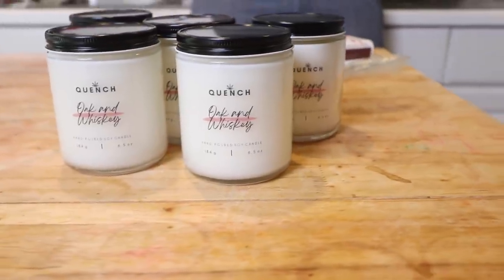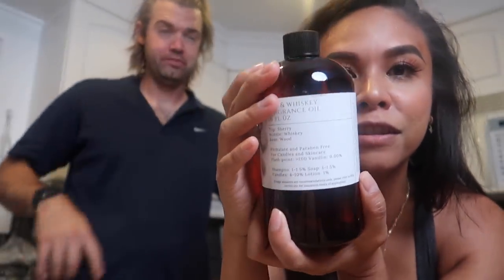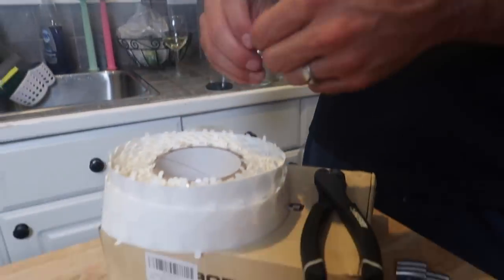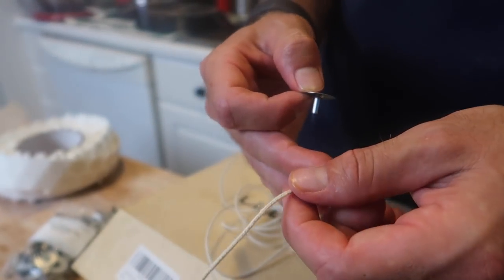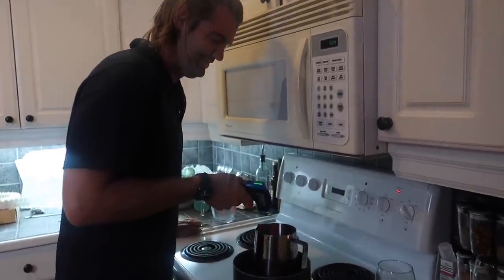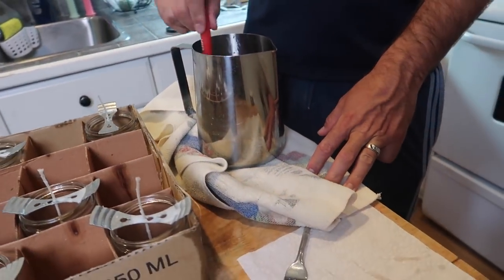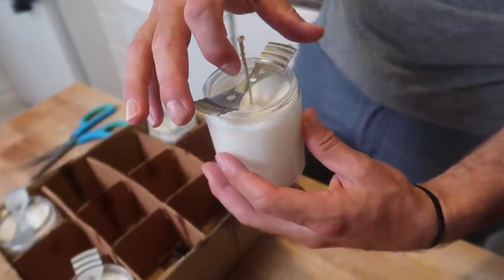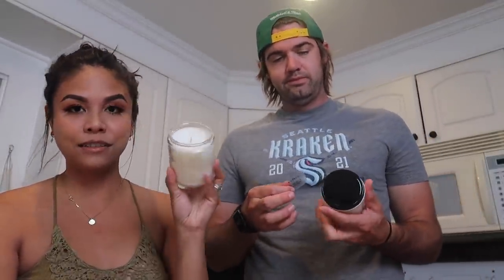How We Make Soy Candles for our Business - Tips and Tricks / DIY Soy Candle Making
W H A T ' S -- T H I S -- V I D -- A B O U T ?
In this video, we show you our entire soy candle-making process! We tell you where we get our ingredients, our packaging and also give tips and tricks to prevent tunnelling!

Wick centerers
Uline:

P A T R E O N -- B U B B L E -- B F F S -- S H O U T O U T
Check out and follow these amazing small businesses:

Sahily - Momstrosity Soap Co.